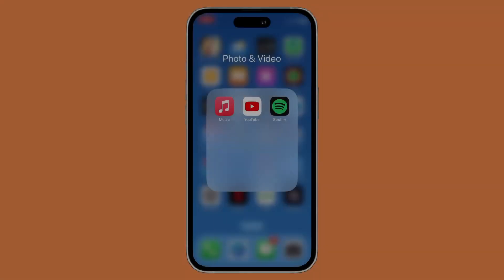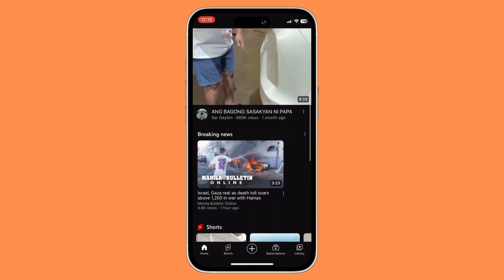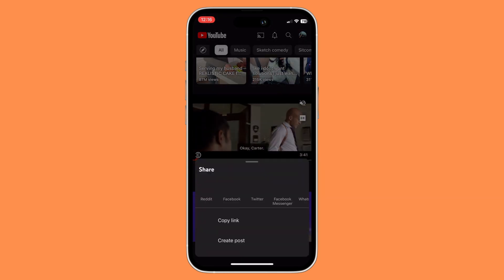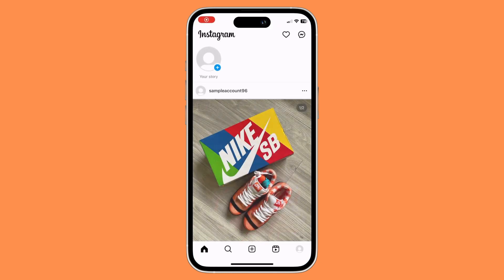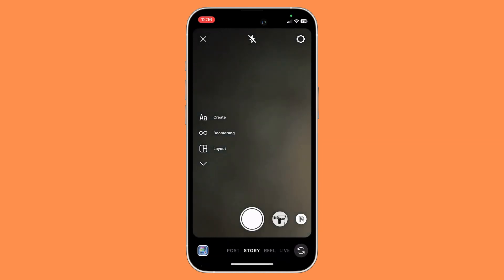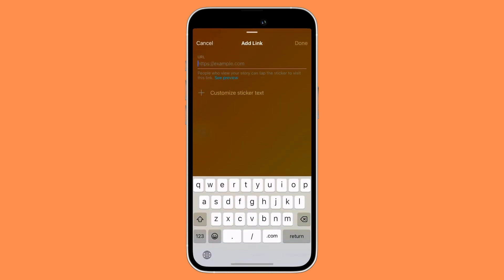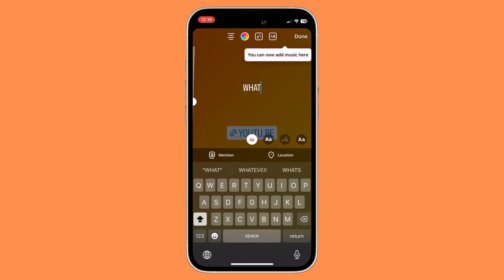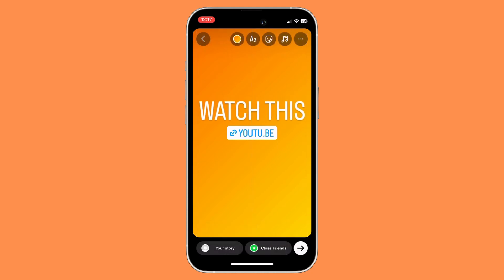How To Share a YouTube Video Link On Your Instagram.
In this short video, you will learn How to share a YouTube video link on Your Instagram.